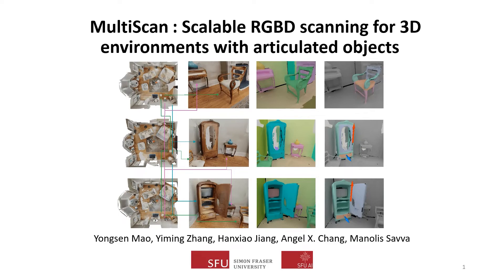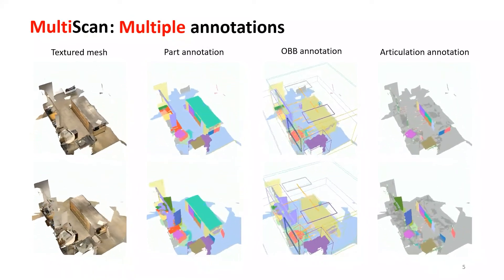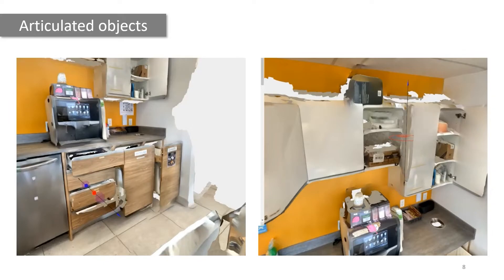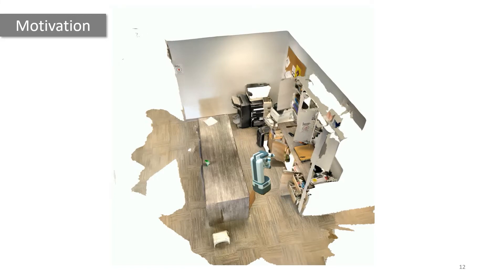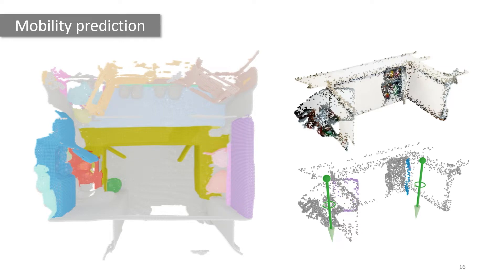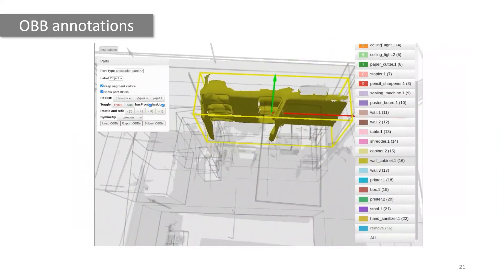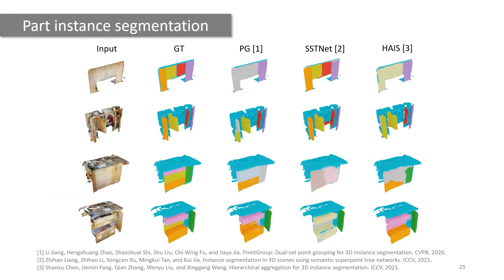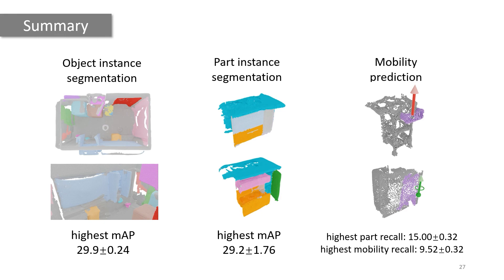[NeurIPS 2022] MultiScan: Scalable RGBD scanning for 3D environments with articulated objects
We introduce MultiScan, a scalable RGBD dataset construction pipeline leveraging commodity mobile devices to scan indoor scenes with articulated objects and web-based semantic annotation interfaces to efficiently annotate object and part semantics and part mobility parameters. We use this pipeline to collect 230 scans of 108 indoor scenes containing 9458 objects and 4331 parts. The resulting MultiScan dataset provides RGBD streams with per-frame camera poses, textured 3D surface meshes, richly annotated part-level and object-level semantic labels, and part mobility parameters. We validate our dataset on instance segmentation and part mobility estimation tasks and benchmark methods for these tasks from prior work. Our experiments show that part segmentation and mobility estimation in real 3D scenes remain challenging despite recent progress in 3D object segmentation.